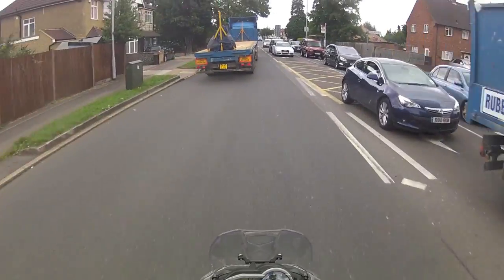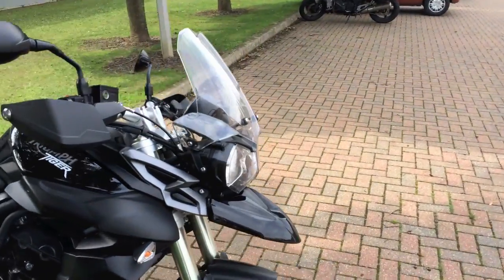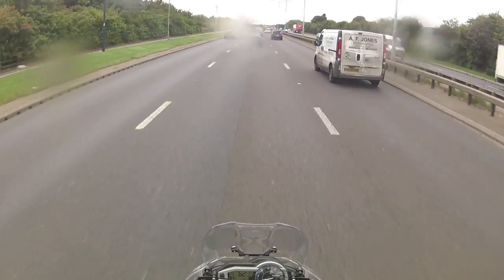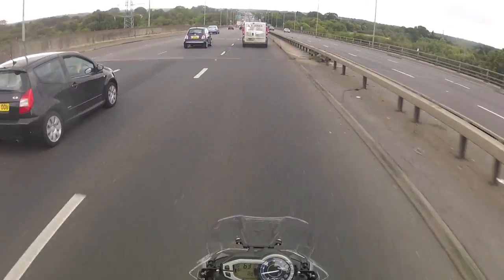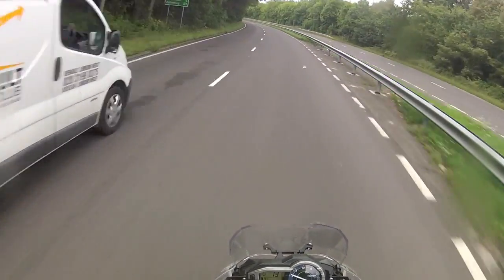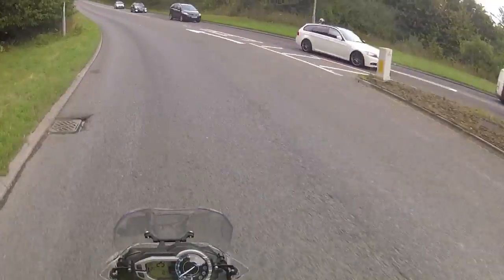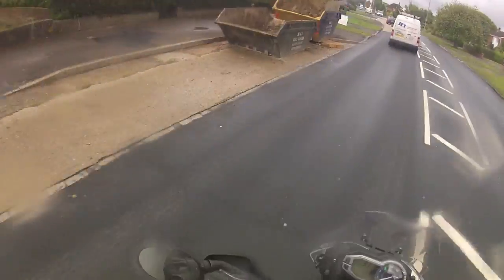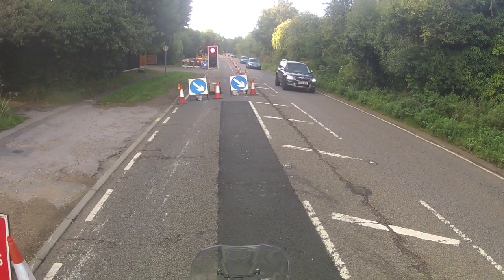Triumph Tiger 800XC Review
Whilst my Thruxton was in being serviced, I borrowed this bike.

It's a rather comprehensive review, but I didn't take it offroad so doesn't utilise all of the bike's capabilities...

Pip pip and tally ho!

All profits go to Air Ambulance Charities - £4 from TShirts and £7 from Hoodies...